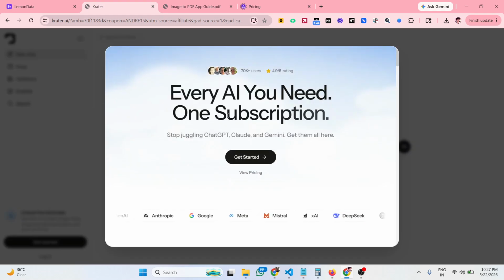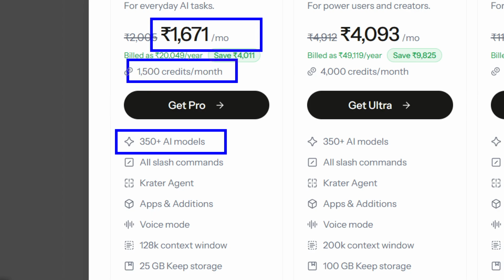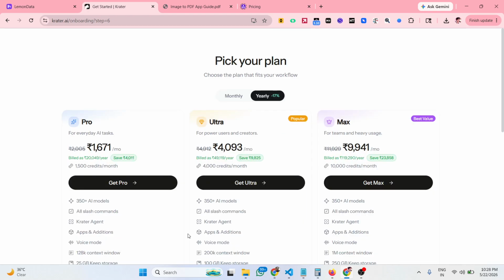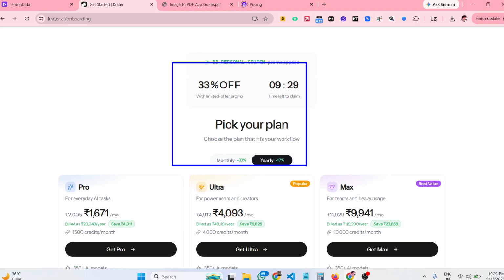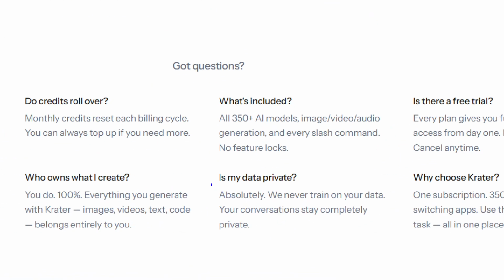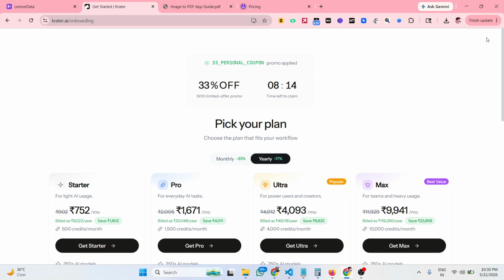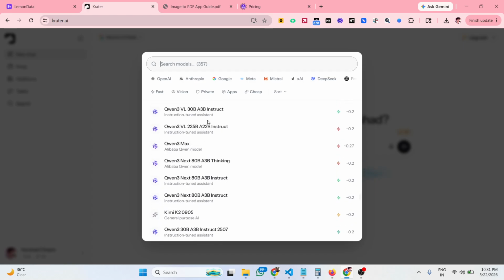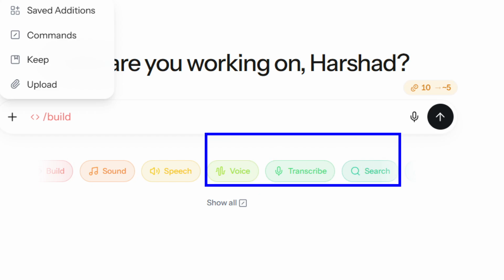Krater AI 😱 One Subscription for Claude, GPT, Gemini, FLUX, Kling, Runway & 350+ AI Models FREE